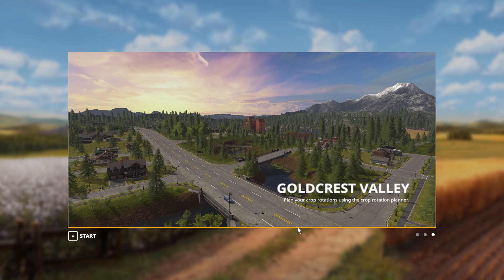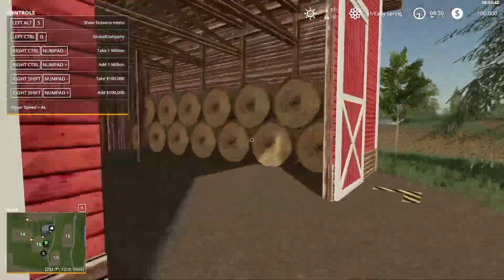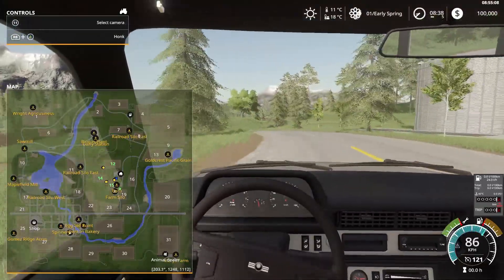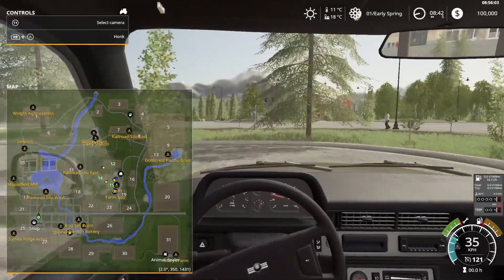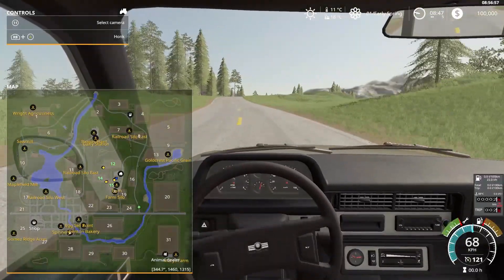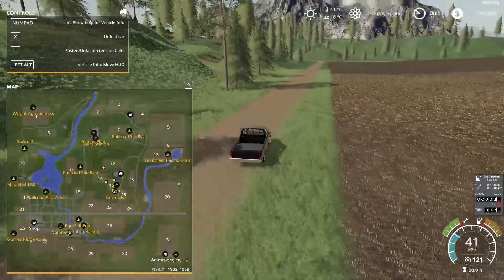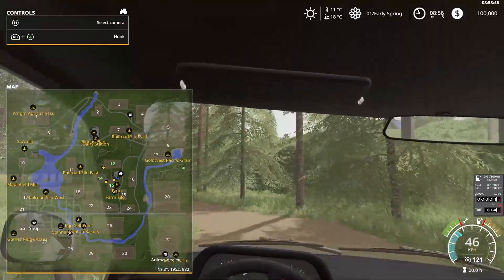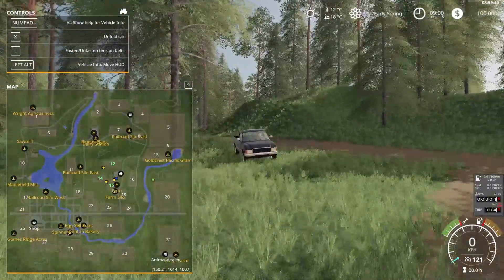Advent Day 16 FS19 Goldcrest Valley First Look